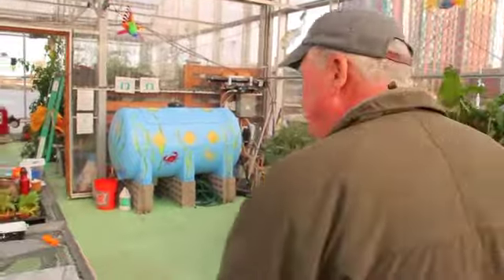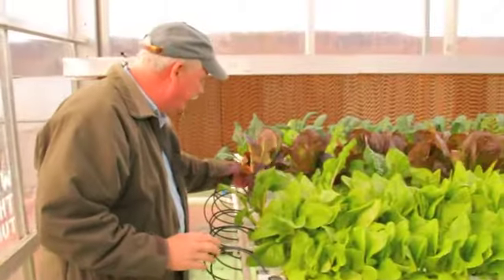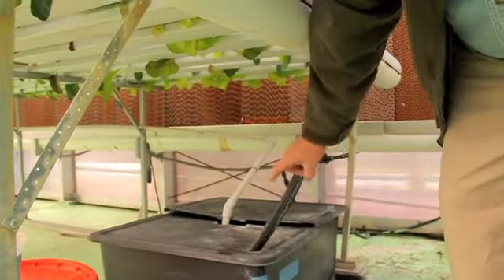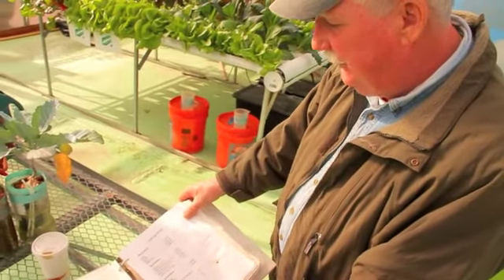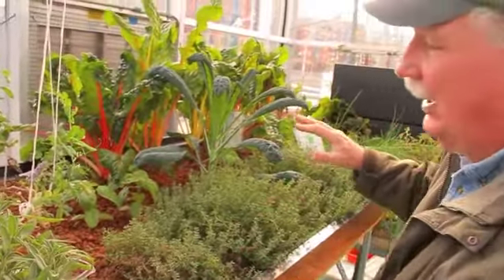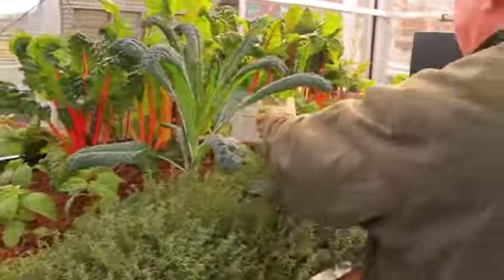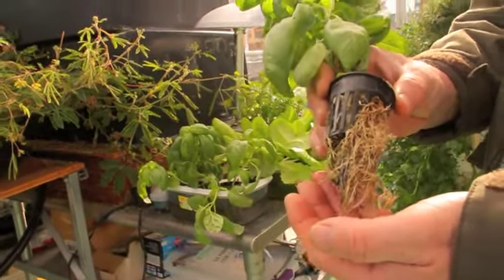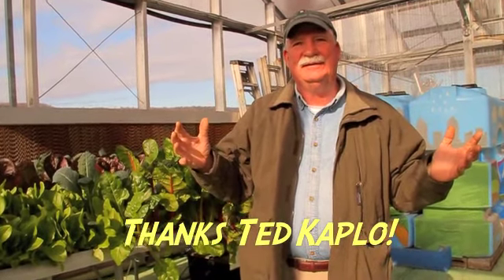Science Barge Hydroponics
Bob fromt the Science Barge is back to teach us the wonderful world of hydroponics. He shows us various methods and simple DIY construction. Behold the magic of growing food using only 25% of the water!